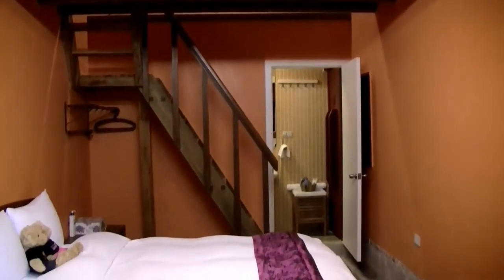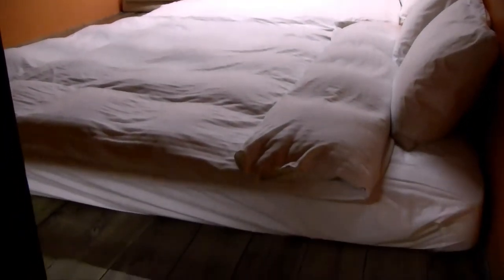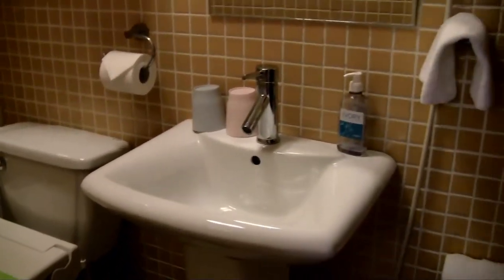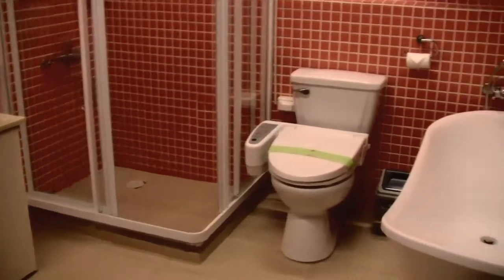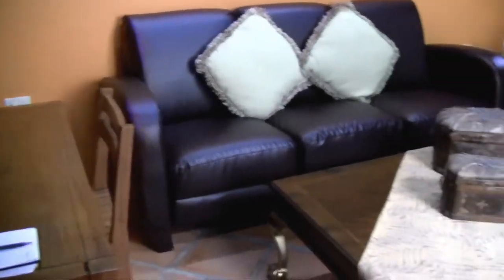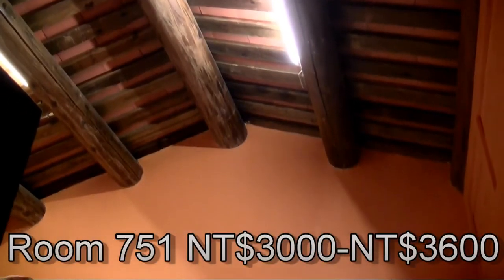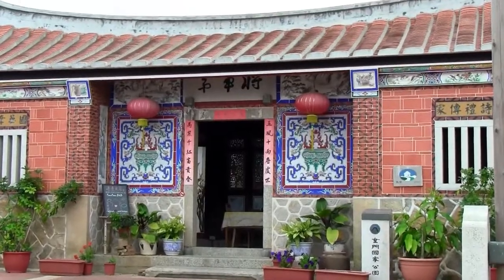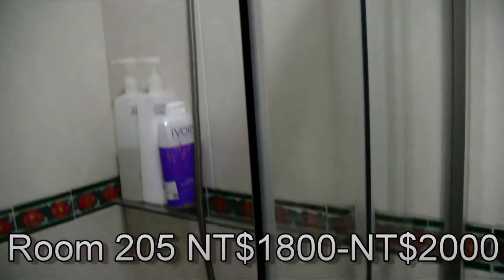Piano Piano B&B金門民宿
One of the most famous places to stay on Kinmen Island!